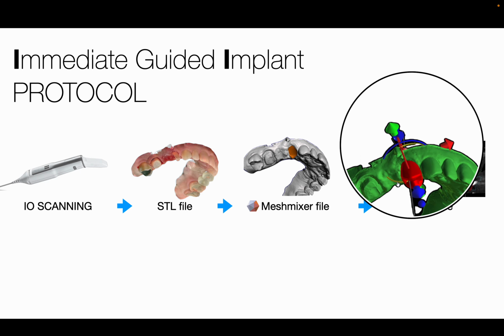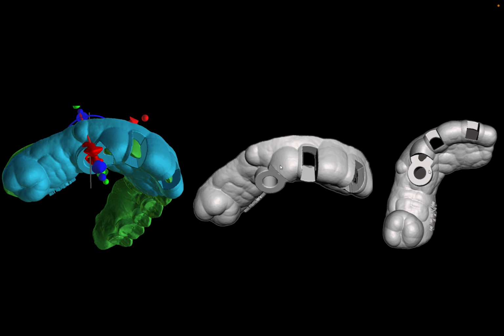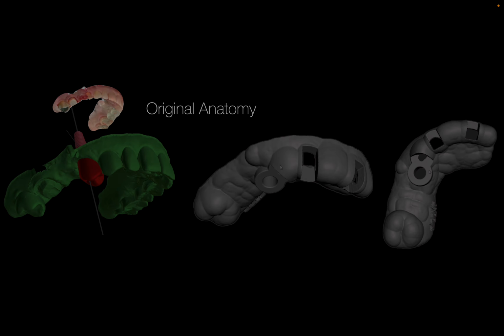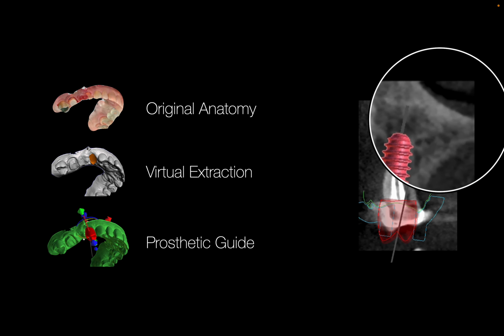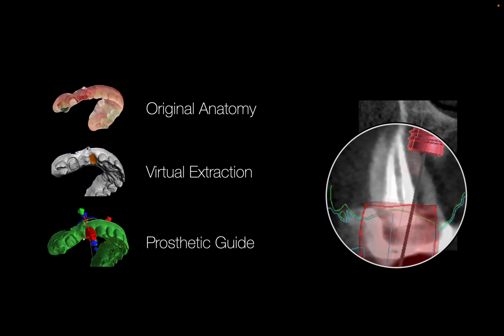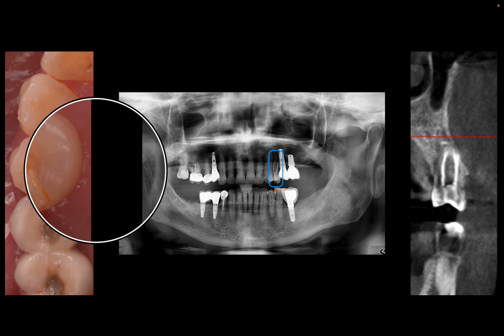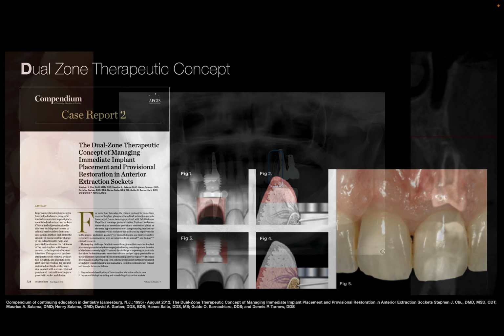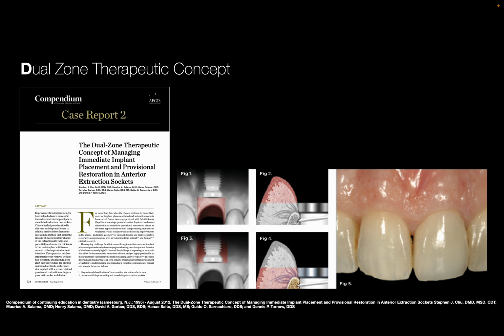Guided Surgery in a post extraction case with Immediate Loading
Guided surgery, when combined with advanced strategies such as the Dual Zone technique, represents a significant leap forward in modern implantology. With a solid understanding and correct application of these techniques, clinicians can achieve predictable, safe, and aesthetically optimal results—transforming not only the surgical experience but also the lives of their patients.